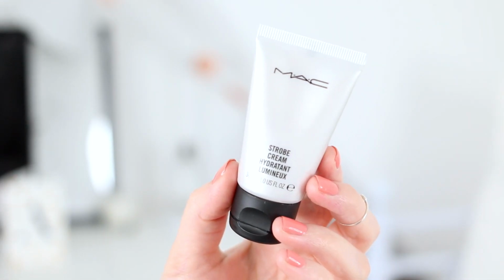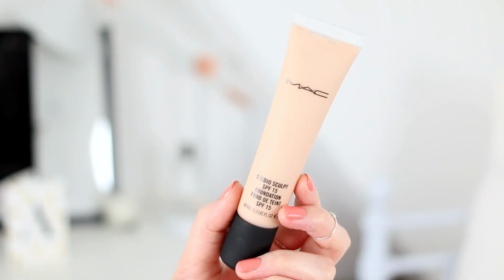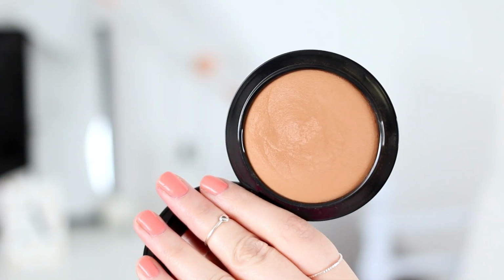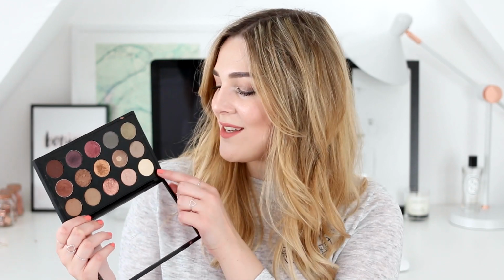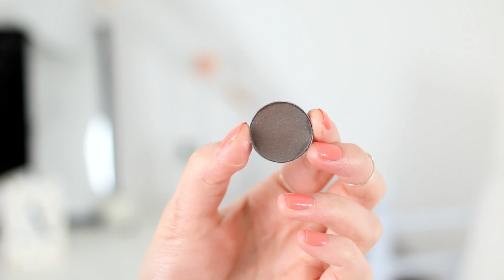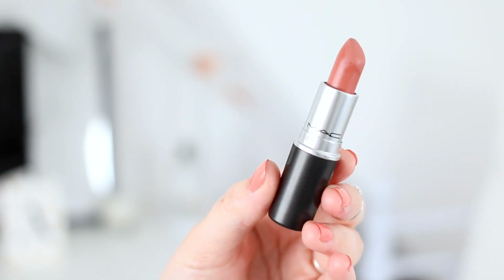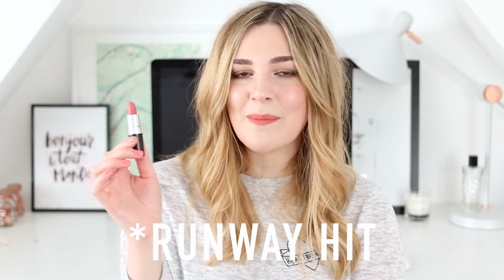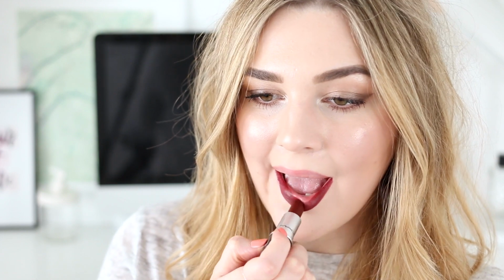MAC Haul with Swatches! | I Covet Thee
Who's ready for a huge MAC Haul with swatches! I've added another handful of lip products to my MAC lipstick collection and also finally completed my neutral palette with some much lusted after eyeshadow additions!

IN THIS VIDEO:

MAC Mineralize Skin Finish Natural in Give Me Sun

MAKE UP:

MAC Studio Sculpt Foundation (shade NC15), MAC Correct & Conceal Palette, MAC Give Me Sun Mineralize Skin Finish Natural, Stila Watercolour Blush in Rosewood, MAC Strobe Cream, Anastasia Brow Wiz (shades Taupe & Medium Brown), MAC Eyeshadow (All That Glitters, Nylon & Embark), L'Oreal Telescopic Mascara, MAC Runway Hit Lipstick

NAILS:

Essie Nail Polish in Peach Side Babe

All products that feature have been bought and paid for by myself unless stated with an * in the description, however opinions and views will always be completely honest and my own!